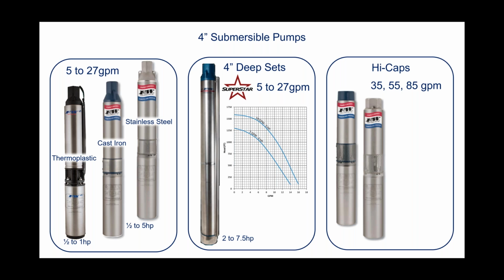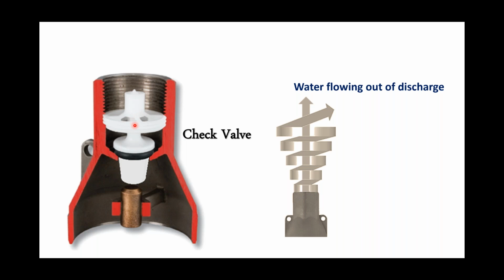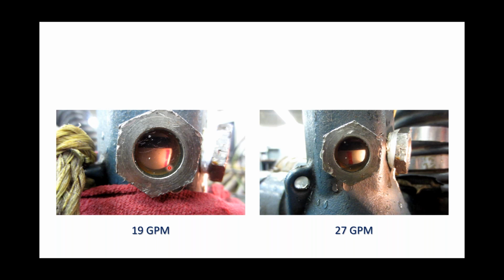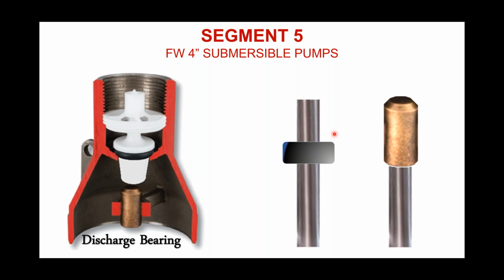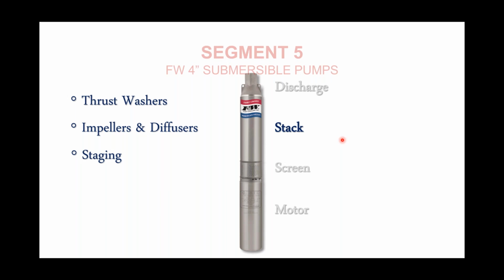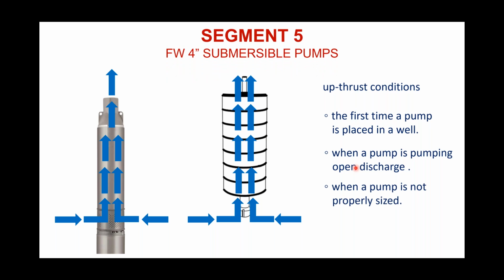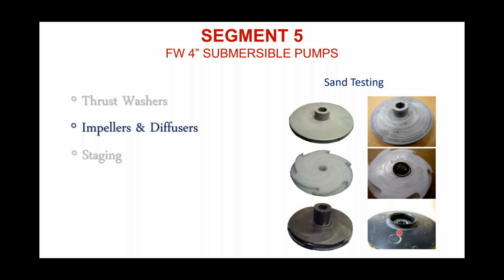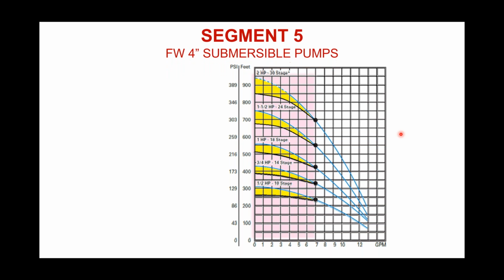4'' Submersible Pump Ends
A walk through a submersible pump end (top to bottom).
Understanding the features and benefits to the following components: Check Valves, Discharge Bearings, Thrust Washers, Impeller design, What is a “Floating Stack?," Staging and Performance.

for more information!

With the majority of our branded products being manufactured in the U.S. using majority of U.S. content.